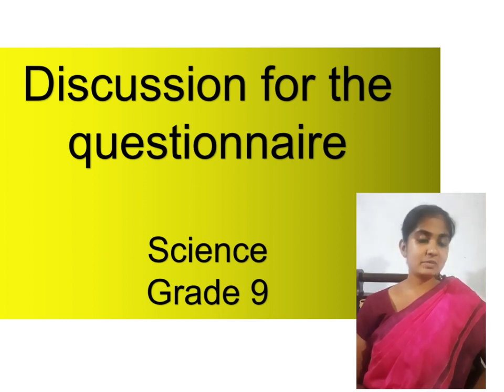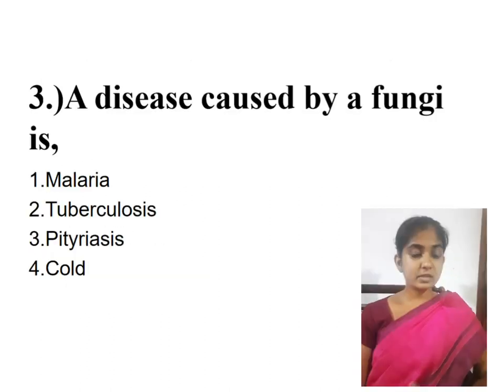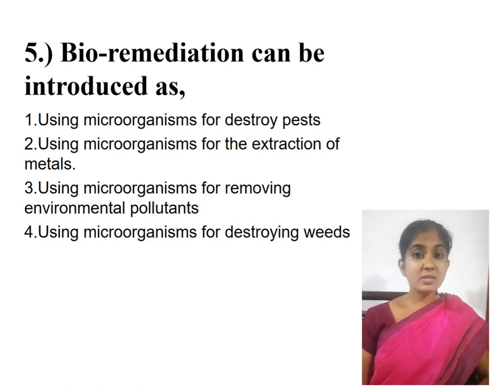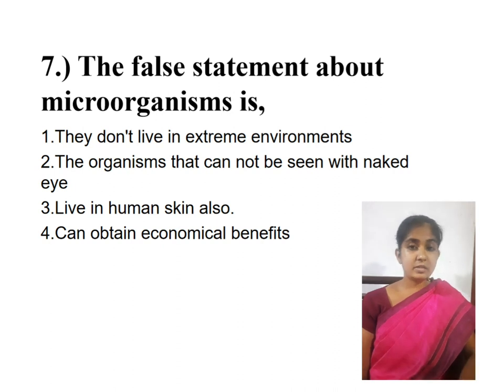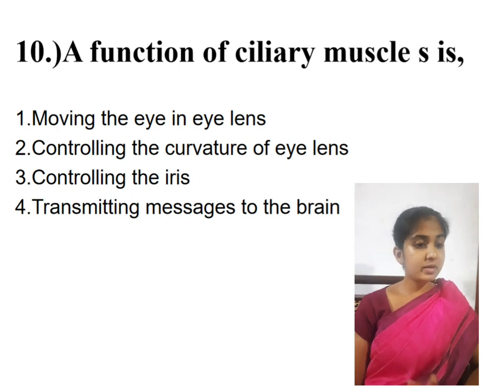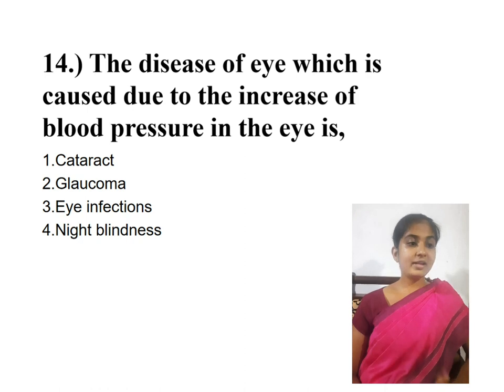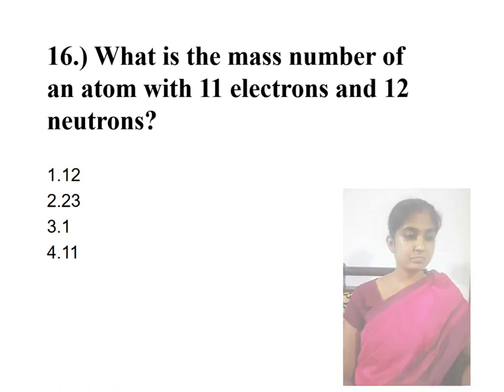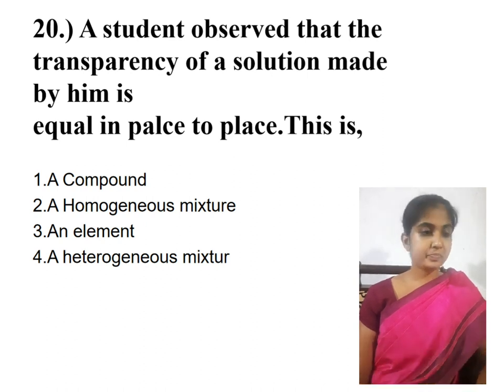Grade 9 Science English Medium Unit Test - Paper Discussion